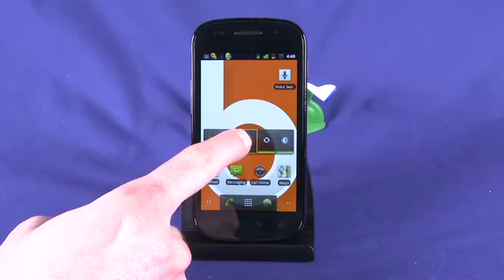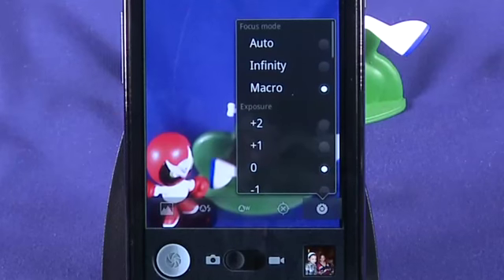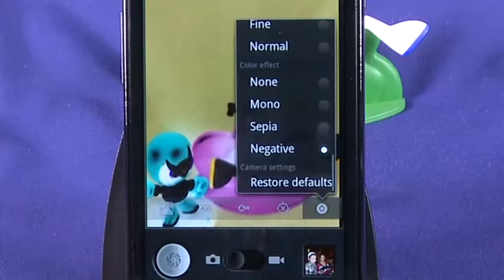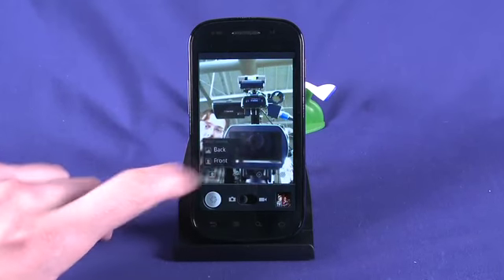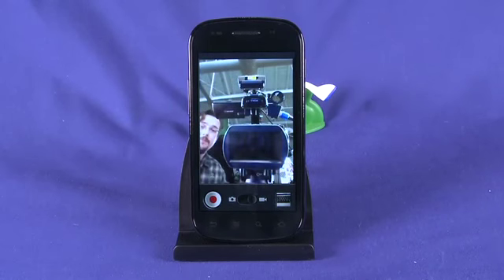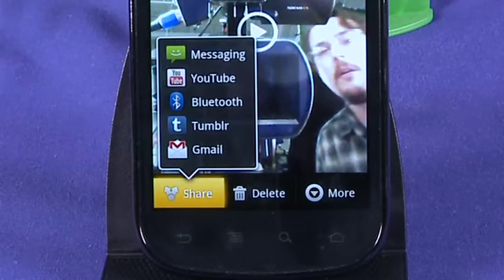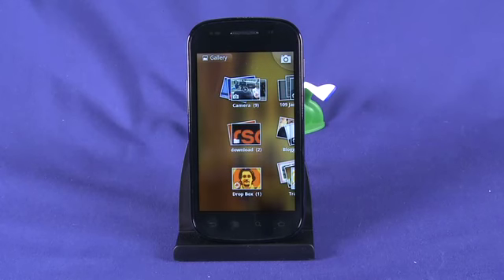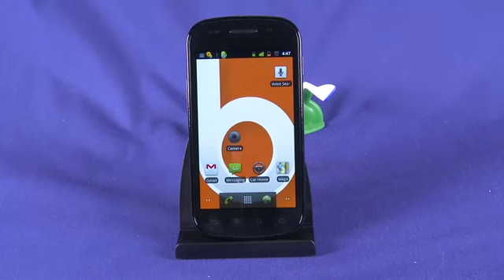Taking pictures with the Nexus S running Gingerbread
The Nexus S running Android 2.3 Gingerbread does a good job of capturing the moment in still or video. Front and rear cameras and an improved Gallery. We take a close look at the cameras on the Nexus S and offer some practical tips for taking better photos @ butterscotch.com